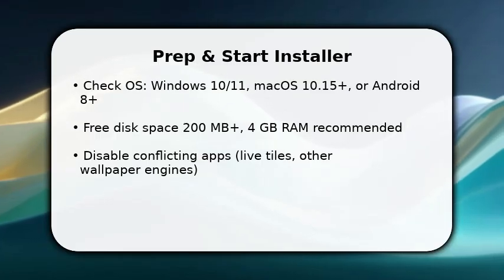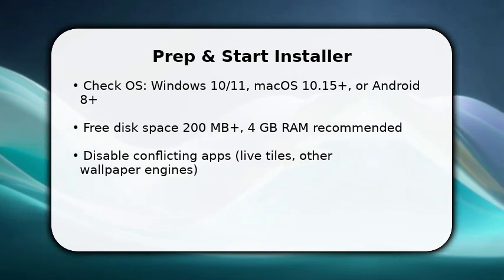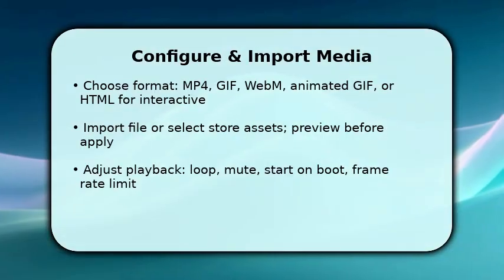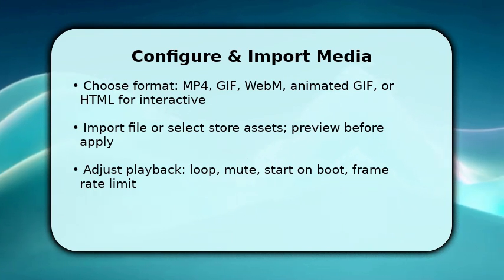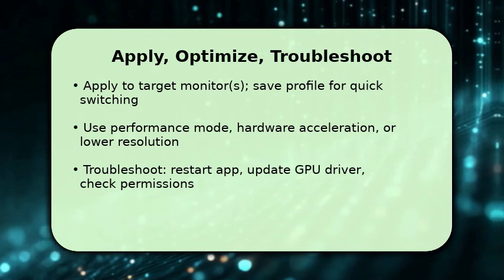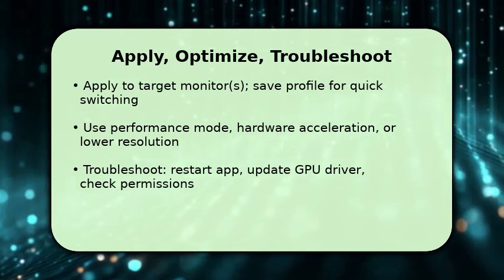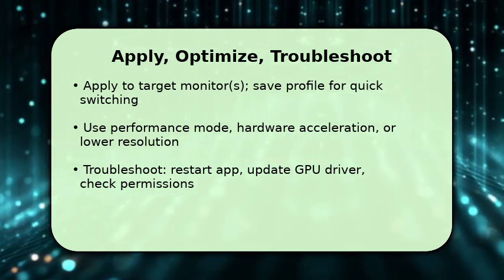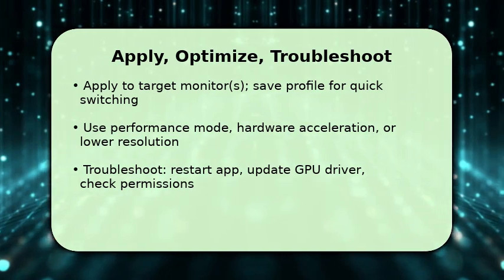How to Set a Moving Wallpaper - Full Guide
Discover the step-by-step process of setting a moving wallpaper on your device with our comprehensive guide. Learn how to personalize and animate desktop backgrounds for an engaging visual experience.